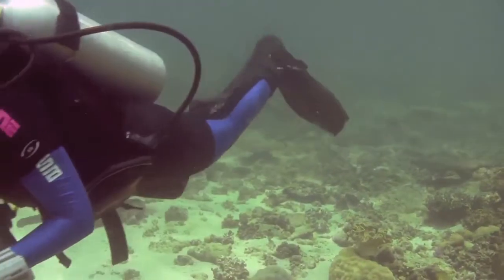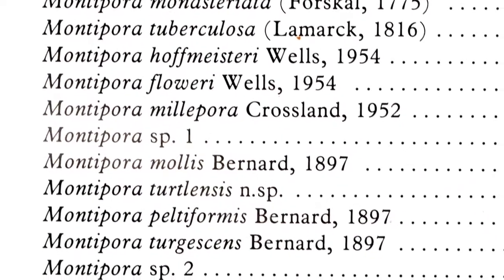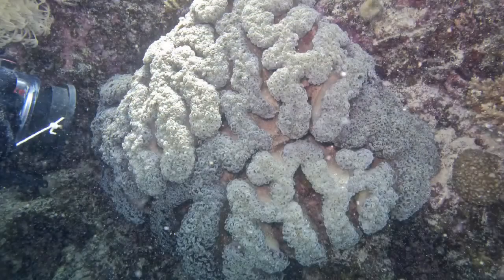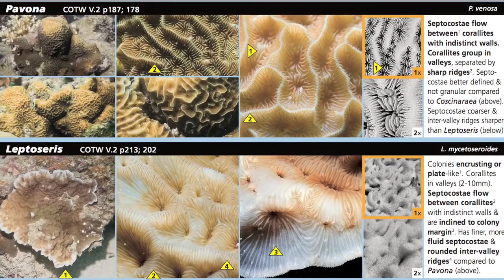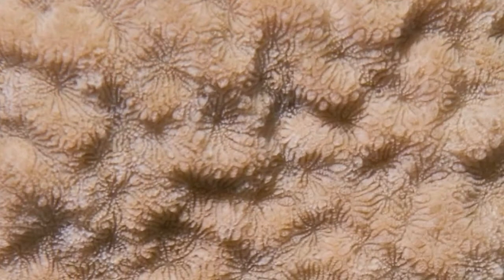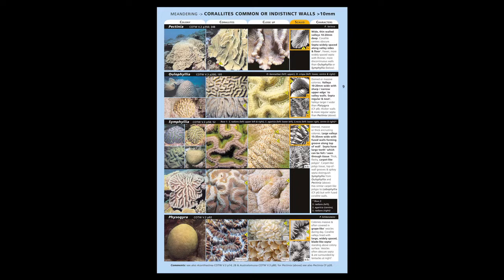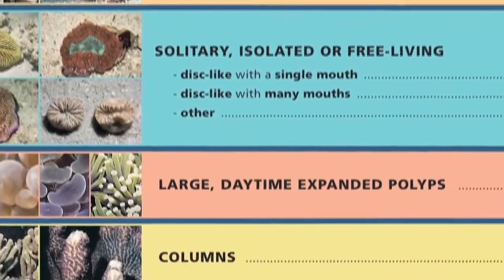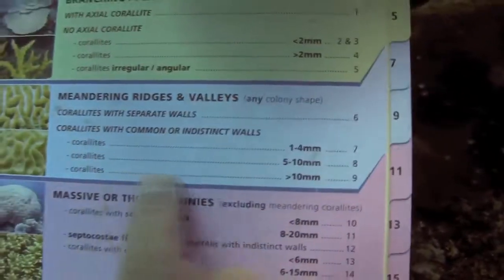Coral Finder Toolkit Training Movie 5 Introduction to the Meandering Key Group